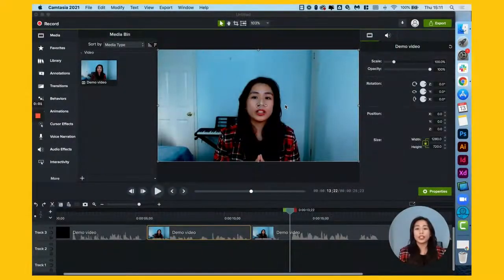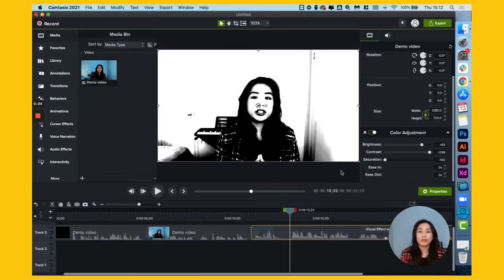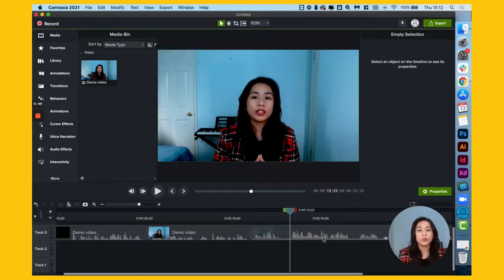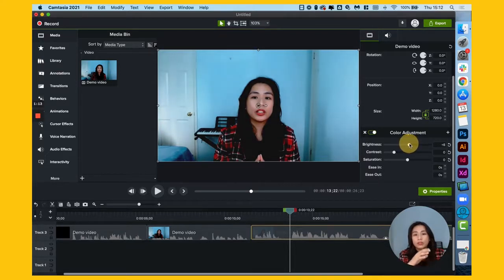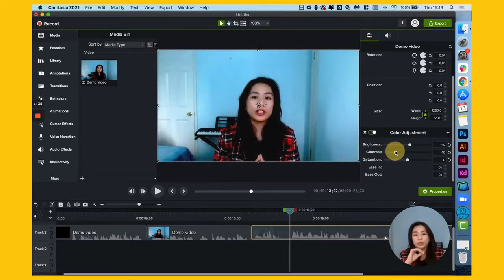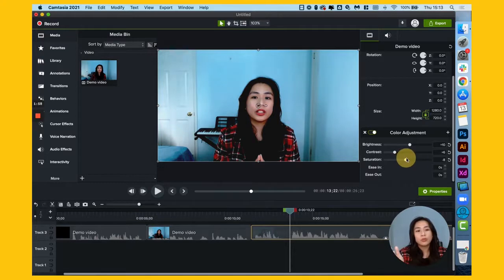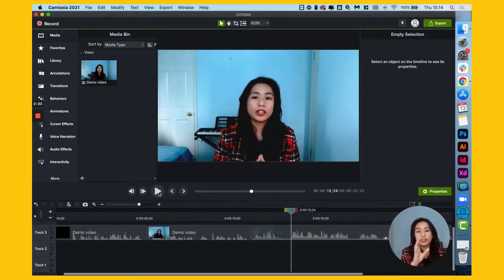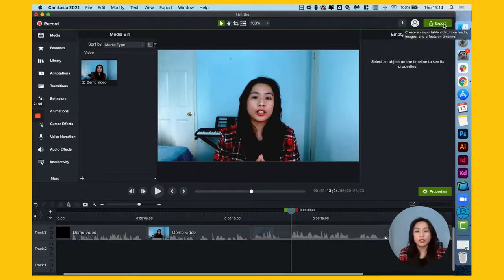Camtasia Tutorial: How to adjust the brightness and contrast of your videos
This video will take you through how to adjust your brightness and contrast of your videos in Camtasia.